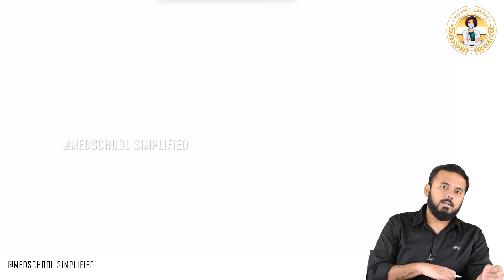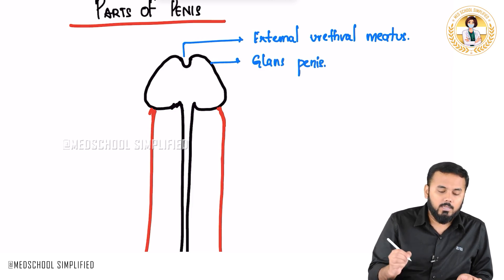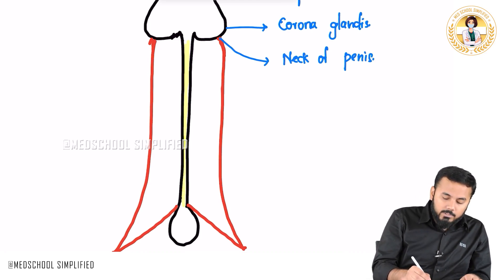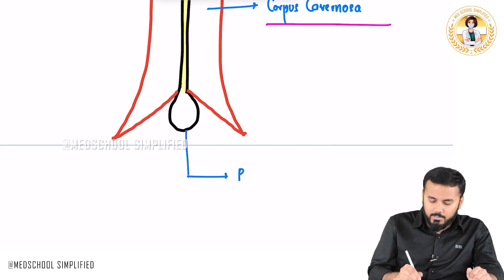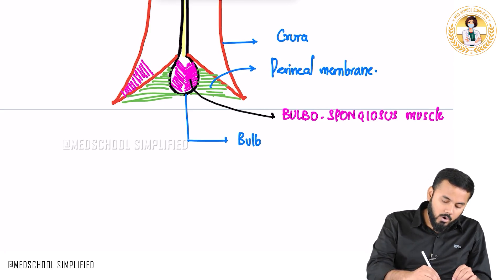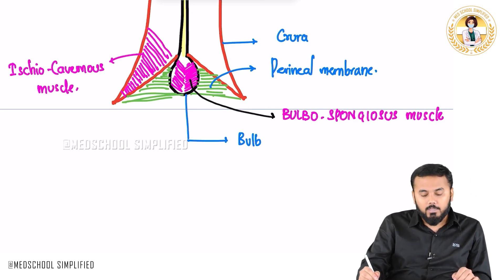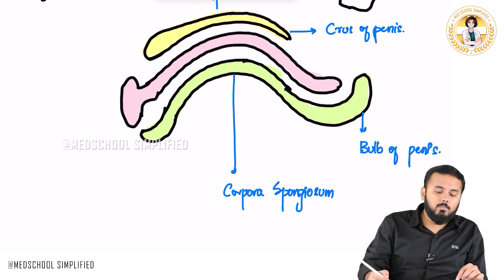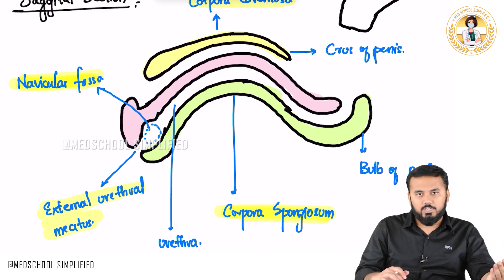59. Parts of the Penis Explained | Root, Shaft & Glans Simplified | NEET PG | USMLE | FMGE | MBBS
Parts of the Penis Explained | Root, Shaft & Glans Simplified | NEET PG | USMLE | FMGE | MBBS

The penis is divided into three main anatomical parts: the root, body (shaft), and glans — each with distinct structural and functional roles in urination and sexual reproduction 🧬.

• Root of the Penis 🪵
The root is the posterior, fixed part anchored deep in the perineum. It is composed of:

Bulb of the penis (midline): Continuation of the corpus spongiosum; traversed by the urethra.

Right and left crura (lateral): Extensions of the corpora cavernosa, firmly attached to the ischiopubic rami.

Covered by bulbospongiosus and ischiocavernosus muscles, respectively, which assist in erection and ejaculation.

• Body (Shaft) of the Penis 🧱
The body is the elongated, cylindrical portion that hangs free and is mobile. It contains:

Two corpora cavernosa (dorsally placed erectile tissues)

One corpus spongiosum (ventrally placed, housing the urethra)
All are surrounded by the tunica albuginea, and externally by Buck’s fascia and skin.

• Glans Penis 🎯
This is the distal expanded end of the corpus spongiosum.

It forms a conical cap over the corpora cavernosa.

Features include the external urethral meatus (opening), corona glandis, and prepuce (foreskin), which may be removed in circumcision.

Rich in sensory receptors, playing a key role in sexual sensation.

Understanding the parts of the penis is essential in clinical contexts like urethral catheterization, hypospadias, erectile dysfunction, and penile trauma. Each part contributes uniquely to the penis's vascular, muscular, and neural integrity. 💡🧠